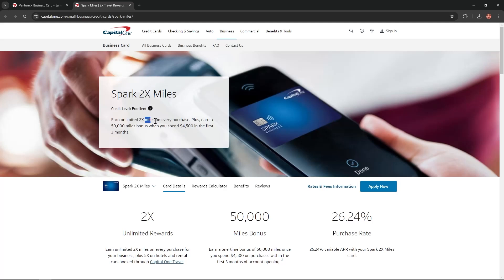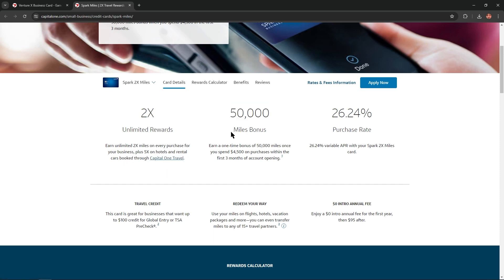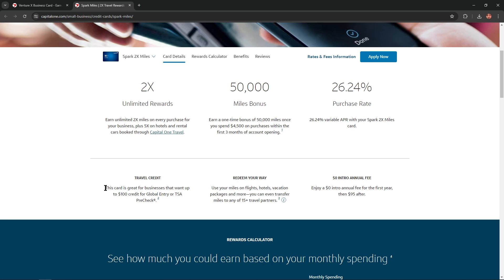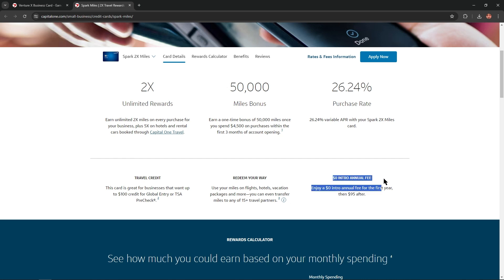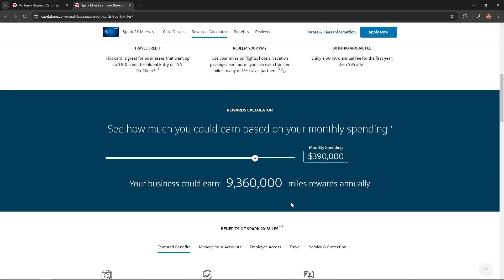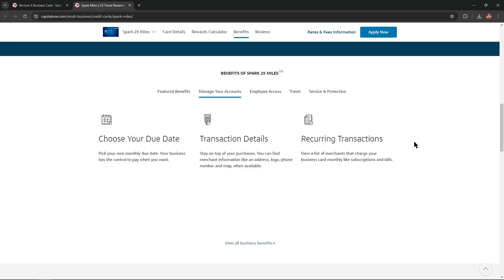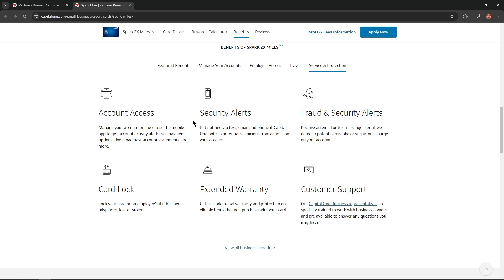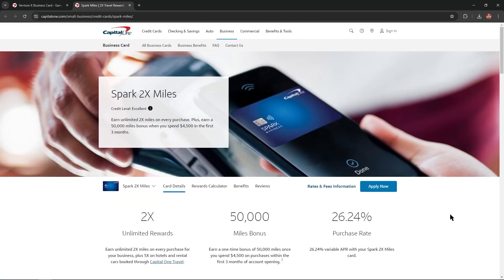Spark 2X Miles From Capital One Credit Card Review - Watch Before You Apply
Useful Services:
Use this link for IOS, Android or from PC/Laptop